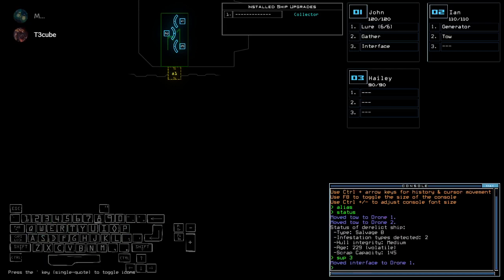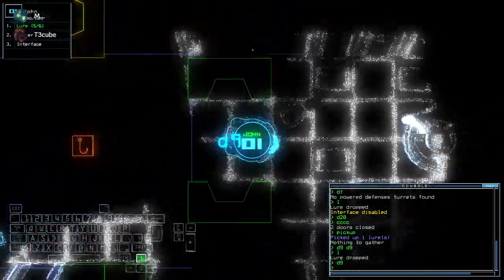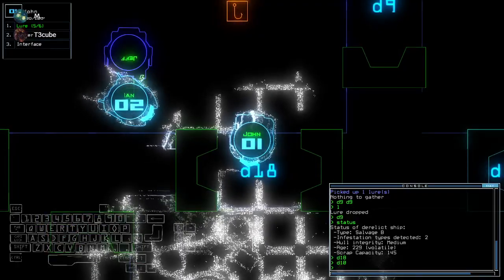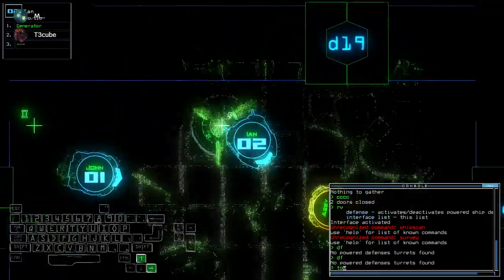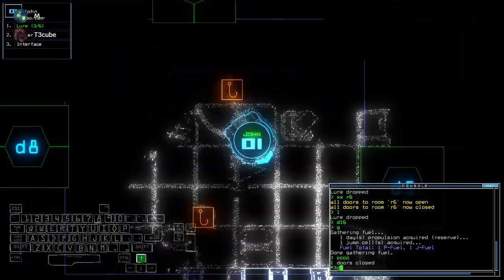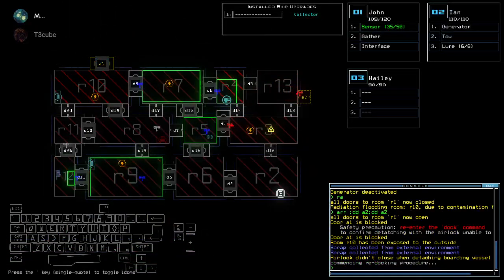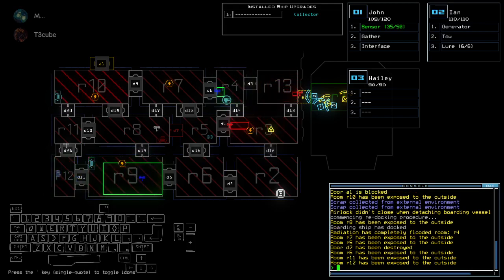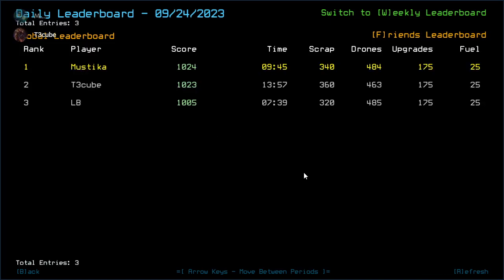Duskers Daily 24 Sep 2023 (+ modded): MusT3kube Edition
Duskers really likes to give back what I lost on yesterday's mission.

0:00 Intro
2:13 Vanilla Intro
2:46 Vanilla Challenge
12:24 Vanilla Complete, Waiting for T3cube
16:48 Go Here for Epic Reaction
17:46 Modded Intro
19:09 Modded Challenge, bois
25:59 Modded Complete, Outro